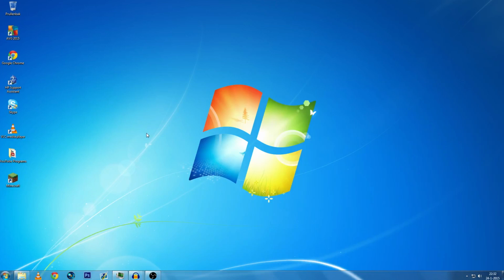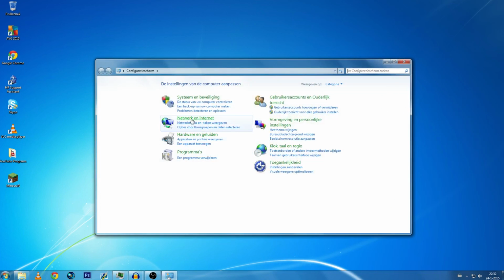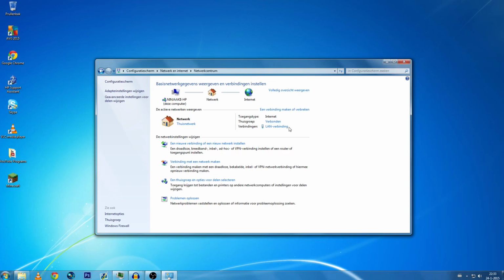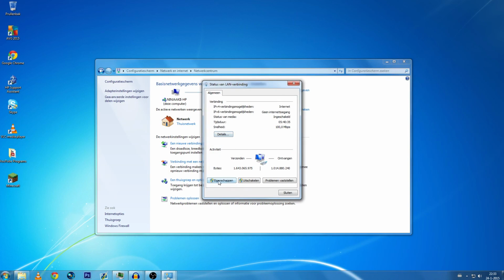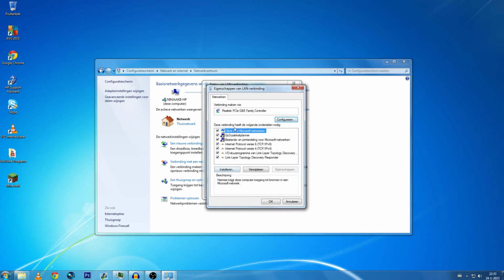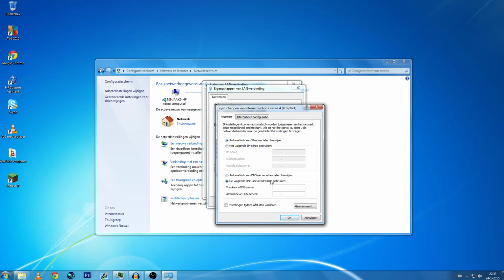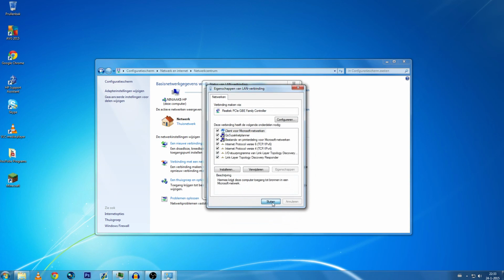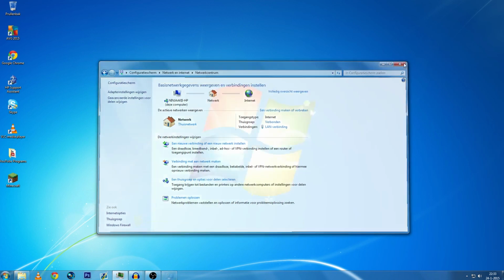How to fix DNS Lookup Failed | Tutorial 2015 (Windows)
This is a tutorial on how to fix the error DNS Lookup Failed. I got this message a lot of times in Google Chrome and it wouldn't display certain websites, such as YouTube.
DNS stands for Domain Name System and is used to translate a websites name into an internet address.